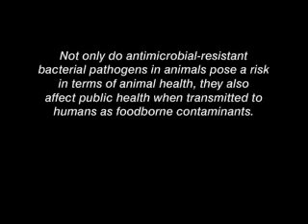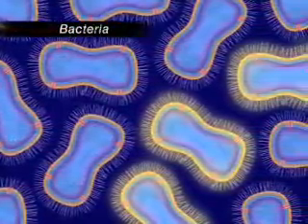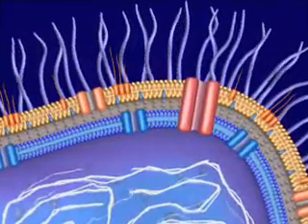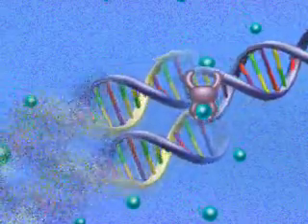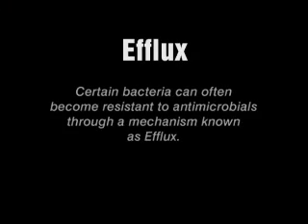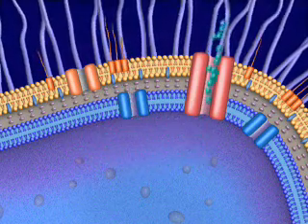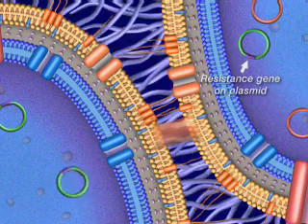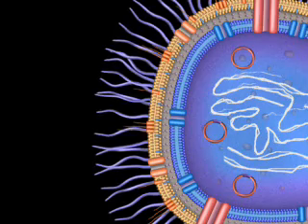CVM_anim.wmv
Animasi Resistensi Antimikroba